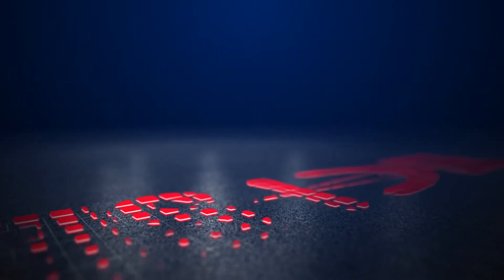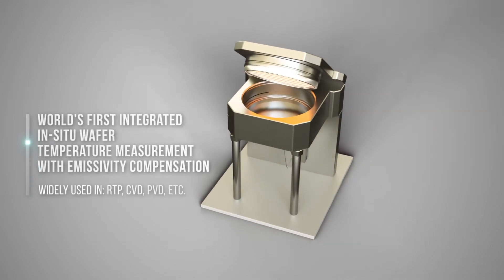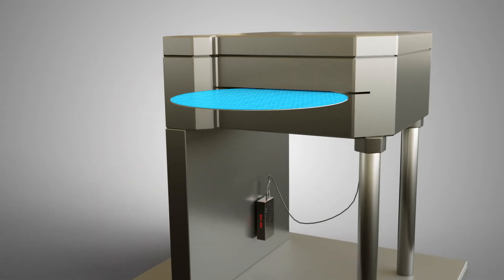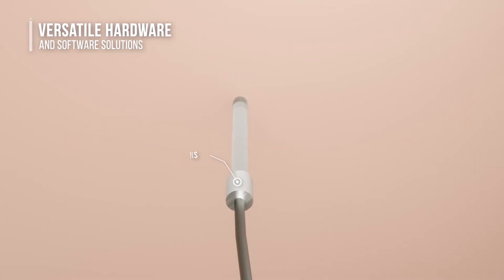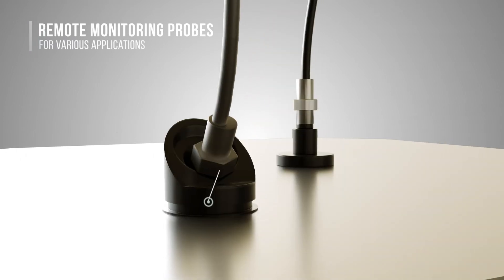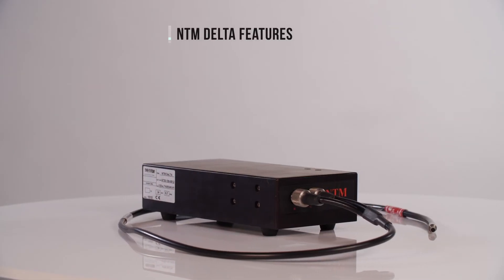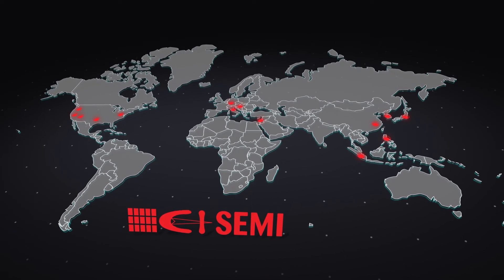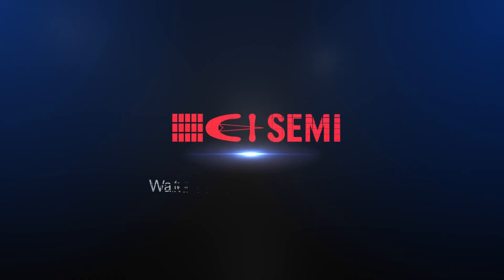Wafer Temperature Monitoring Solutions | Ci Semi NTM line Products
Get to know our real time accurate and reliable wafer temperature monitoring solutions.

We introduced World's First Integrated In Situ Wafer Temperature Measurement with Emissivity Compensation.